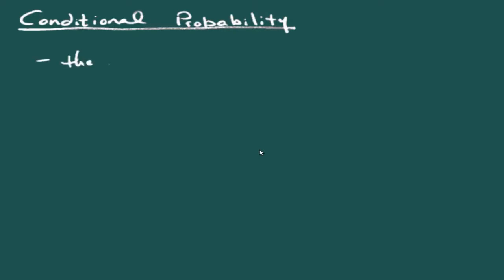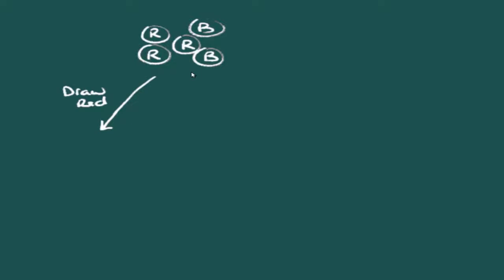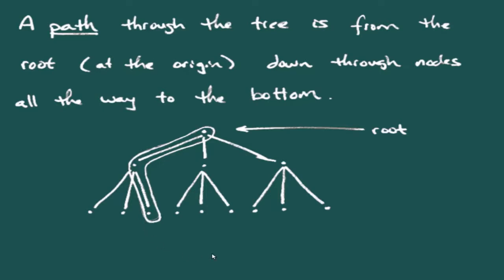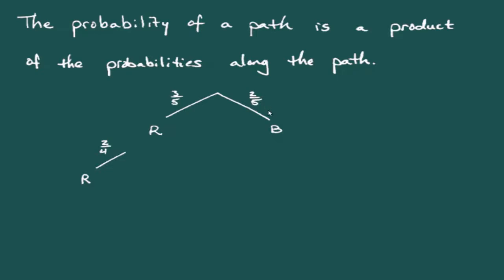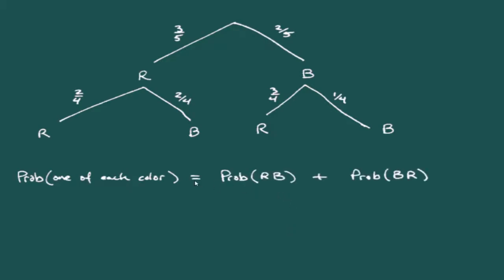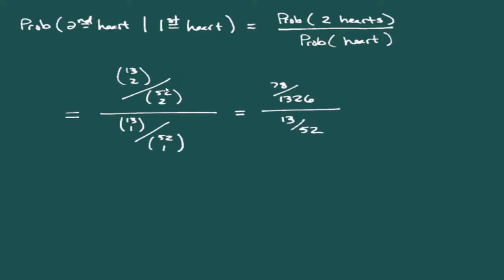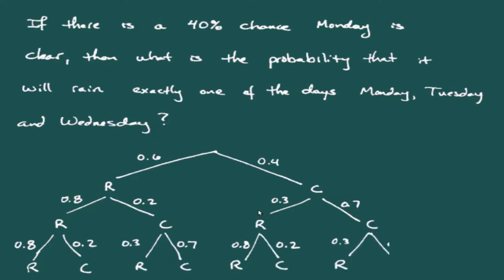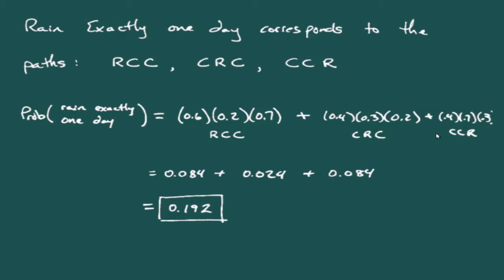Conditional Probability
In this video we define conditional probability and work several examples to demonstrate